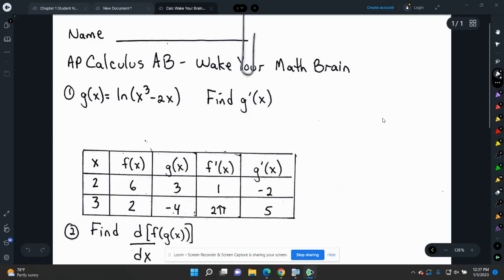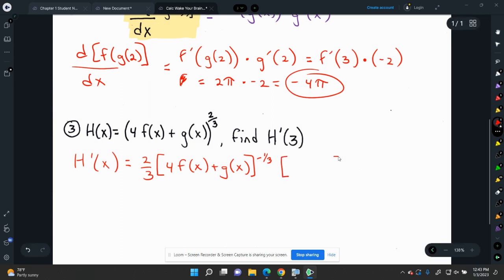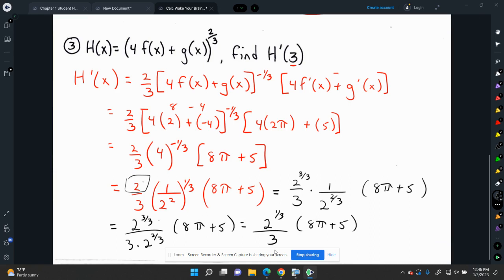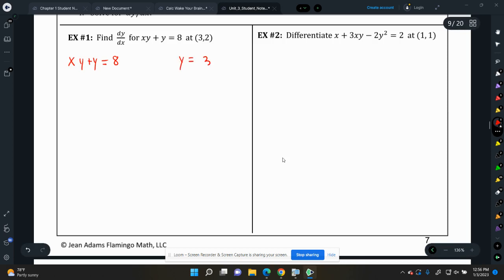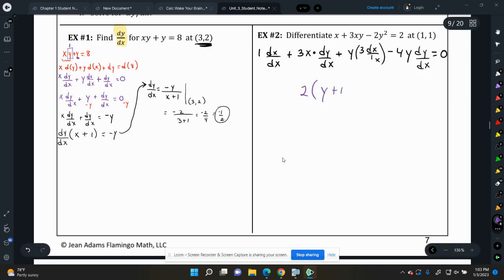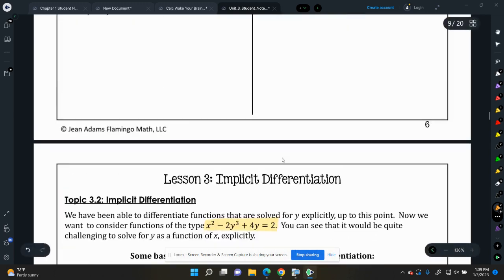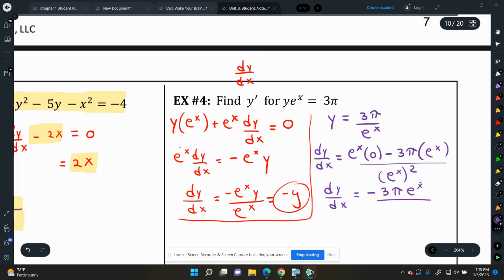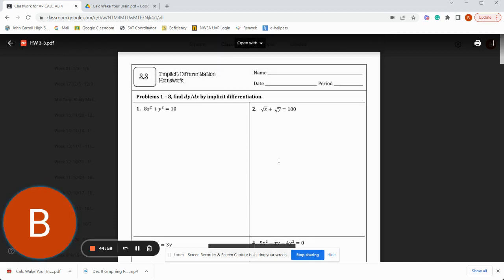Jan 3 Implicit Differentiation